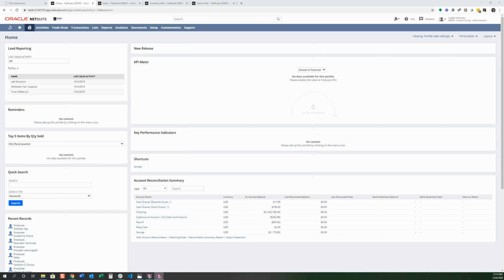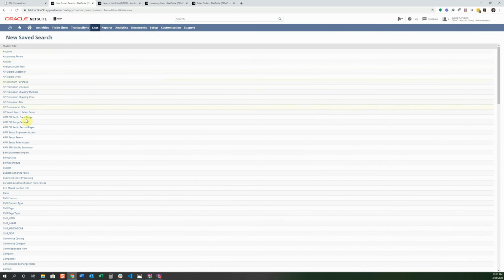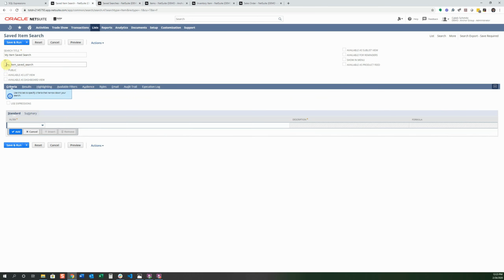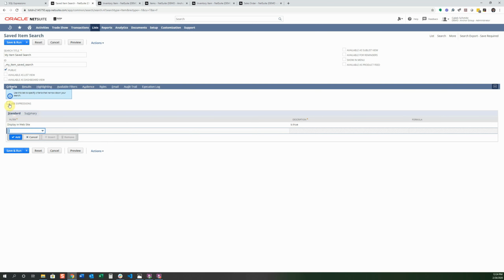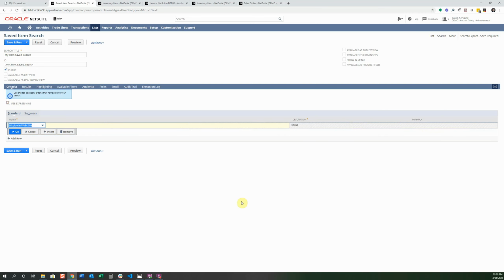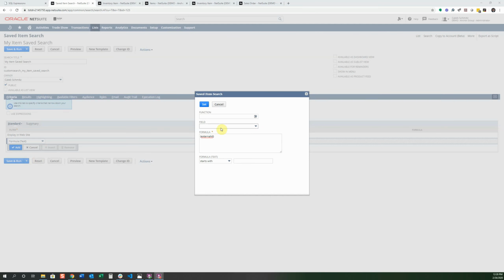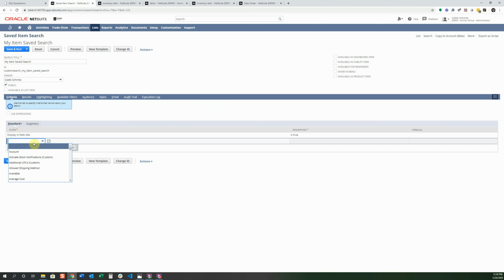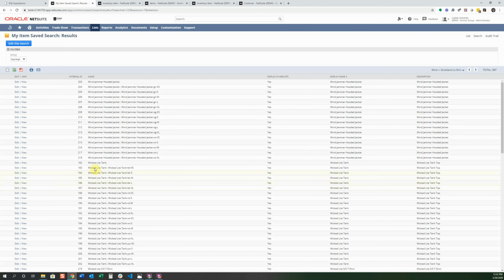NetSuite Saved Search Basics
🔧 Stuck on a NetSuite issue? Book a free 30-minute troubleshooting call with us

Learn the basics of saved searches to report on your data and retrieve all the information you need from your system with this video demo. Creating saved searches, IDs, criteria, results, expressions, formulas, and drill down fields. Uncover the power of NetSuite by grasping how to create and manipulate Saved Searches.

0:00 - Introduction to NetSuite Saved Searches for Operations
0:35 - Accessing and Organizing the Saved Search Repository
0:57 - Initializing a New Custom NetSuite Saved Search
1:46 - Assigning System IDs for NetSuite Governance & Scripts
2:25 - Managing Role Permissions and Making Searches Public
2:36 - Filtering Data in the Saved Search Criteria Tab
3:27 - Using Advanced Criteria Expressions (AND/OR Logic)
4:06 - Customizing Output Columns in the Results Tab
4:51 - Executing and Reviewing Real-Time Search Results
5:19 - Sorting and Grouping Wholesale & Manufacturing Data
5:37 - Writing Custom SQL Formulas inside NetSuite Searches
6:56 - Setting Up Drill Down Fields for Granular Insights
8:25 - Exporting Report Data to Excel/CSV for External Audits
8:36 - Displaying Saved Searches on NetSuite Dashboard Portlets